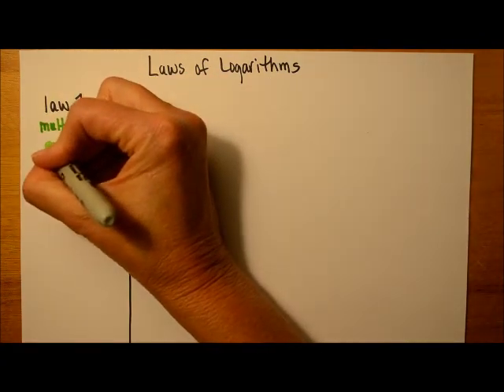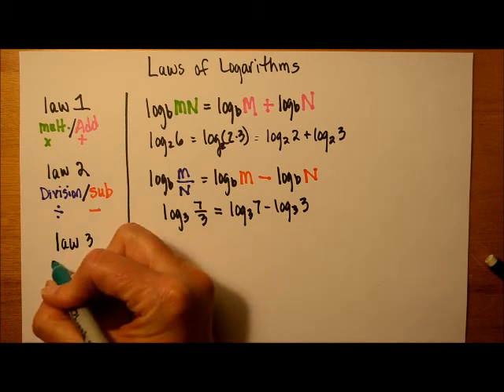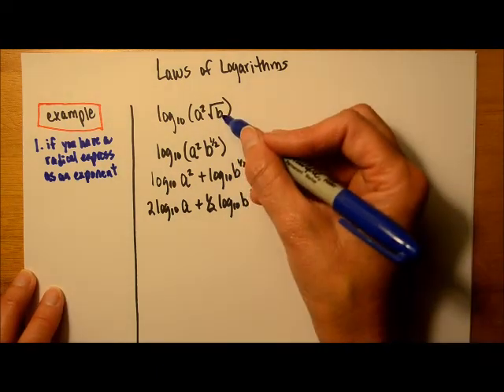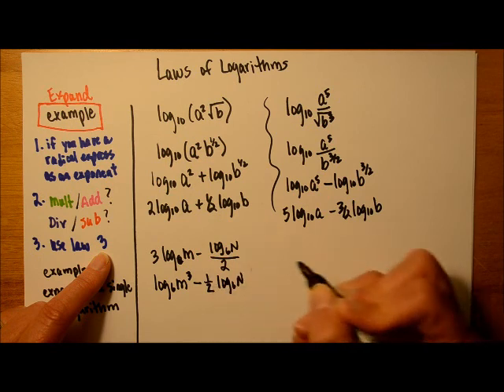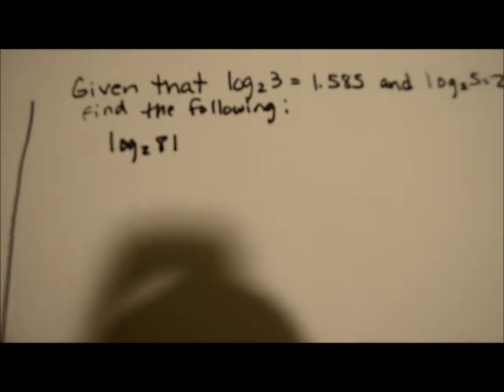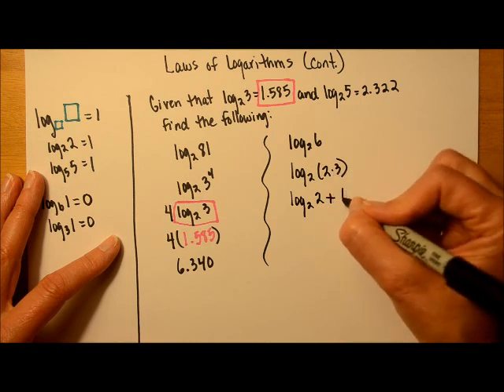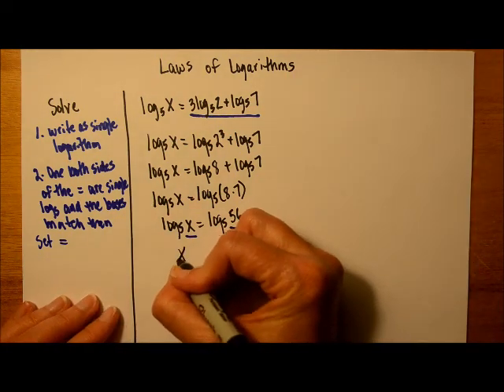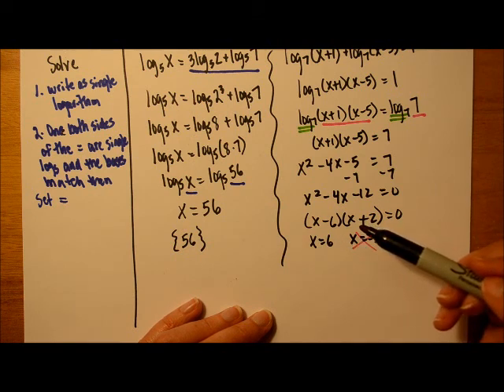Laws of Logarithms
Laws of Logarithims for Watkins Algebra 2 class